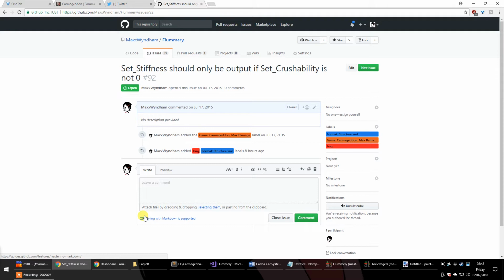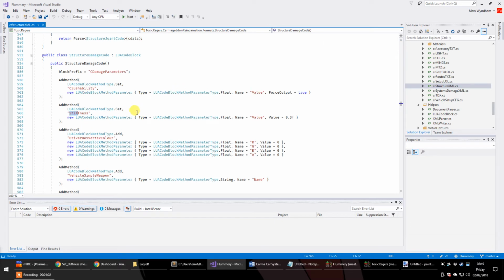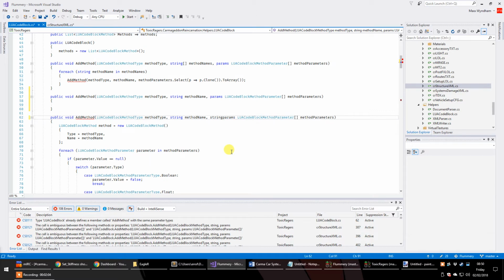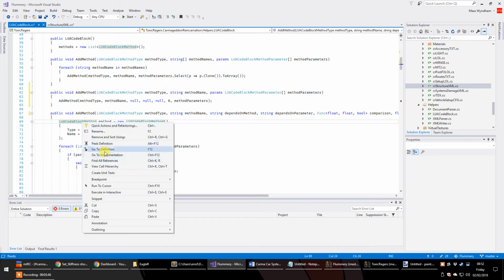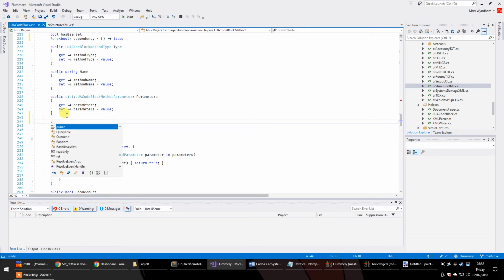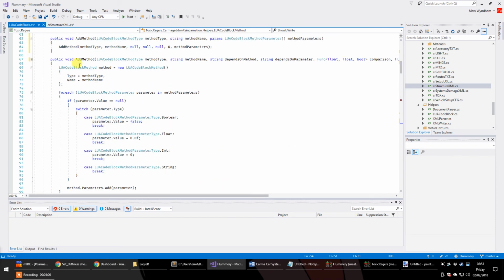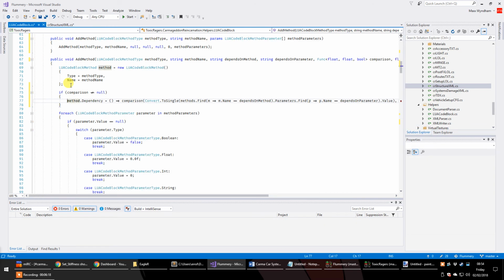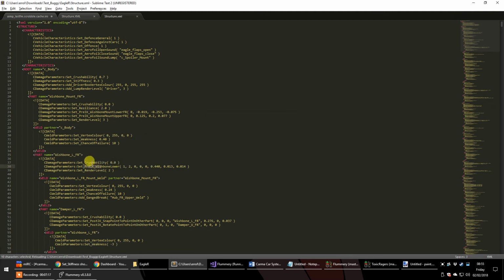Dealing with inappropriate Stiffness - Debuggering Flummery - Episode 01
Today on Debuggering Flummery we try to solve issue #92 on the Flummery issue tracker